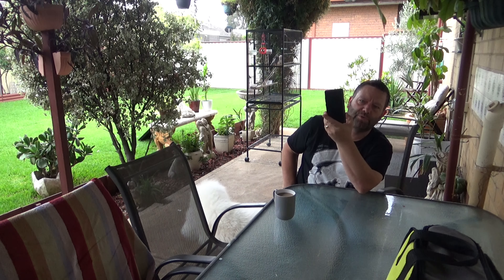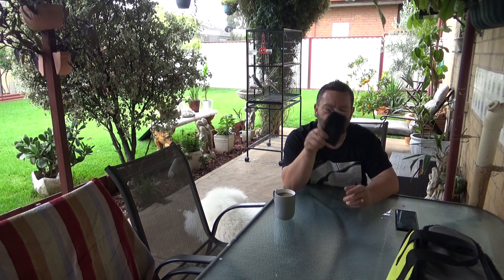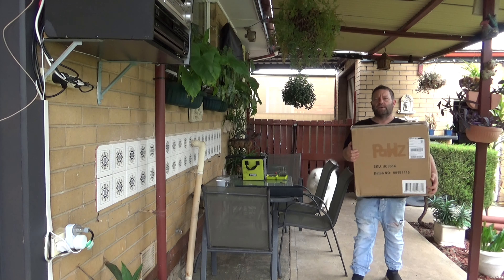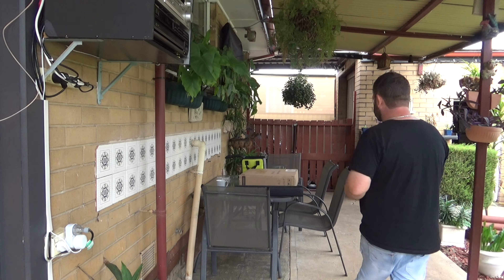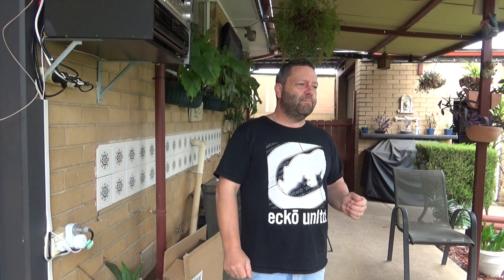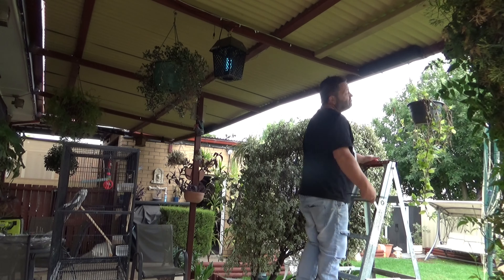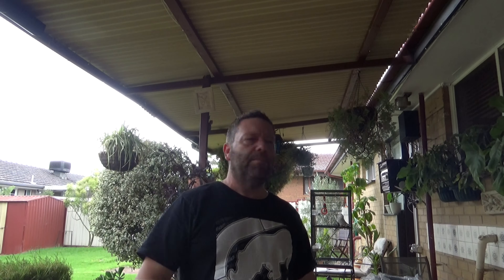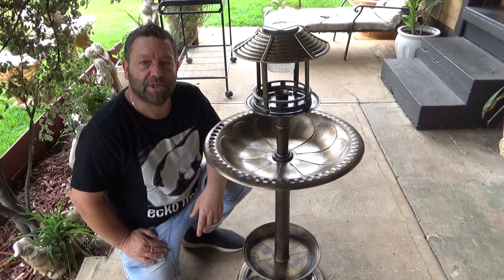Samsung Galaxy S7 Samsung speakers and bird bath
I found a use for my Samsung 7 phone them mounted Samsung speakers as well as  putting a bird bath together